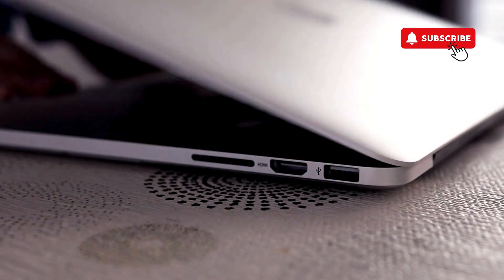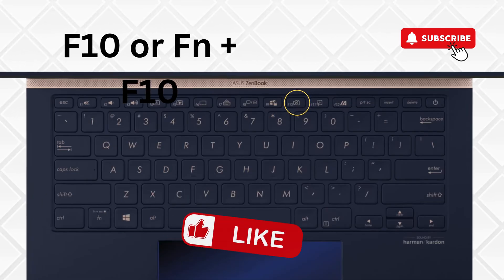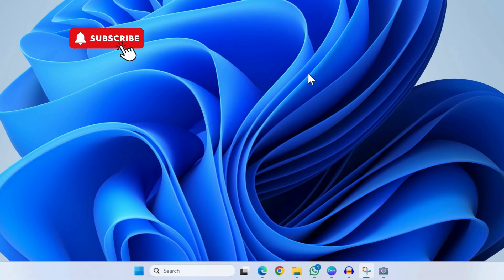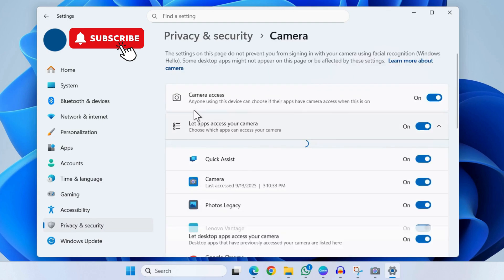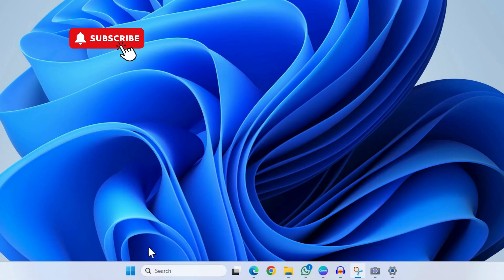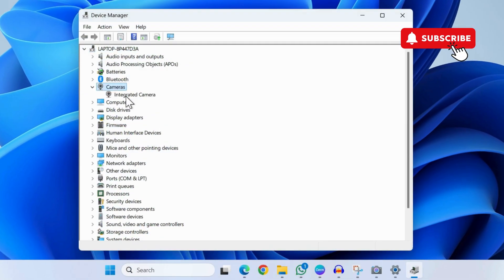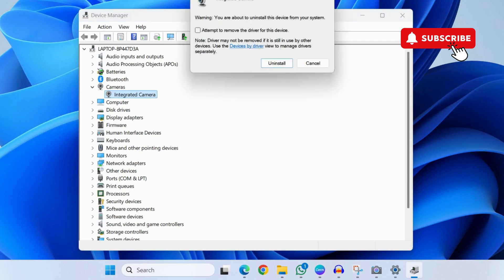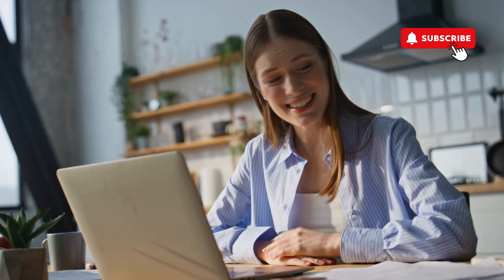[FIXED] Asus Laptop Camera Not Working (Windows 10/11)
Are you struggling with your ASUS laptop camera not working on Windows 11 or Windows 10? In this video, we’ll show you the most effective ways to fix common camera issues on ASUS laptops, whether you’re using a VivoBook, ZenBook, or another model.

00:00 Intro
00:06 Check Privac Button on Asus Laptop
00:25 Turn On Camera on Asus Laptop
00:45 Repair Asus Webcam Driver
01:09 Outro

We’ll also explain how to update or reinstall the correct ASUS camera driver (including ASUS camera driver Windows 11) and go over settings you might be missing that can block your camera from working in apps.